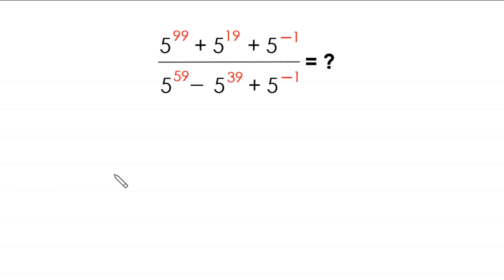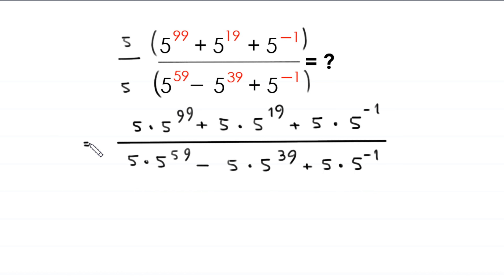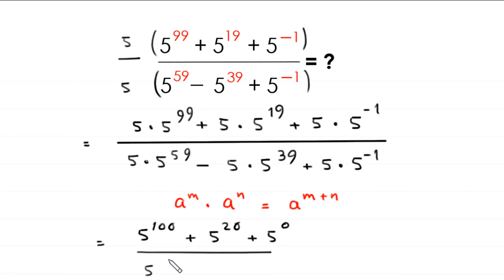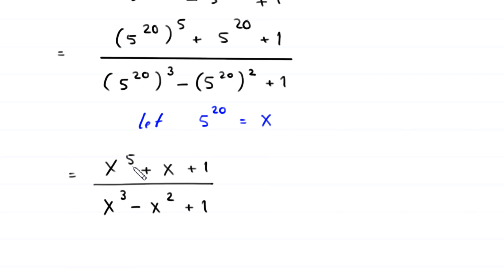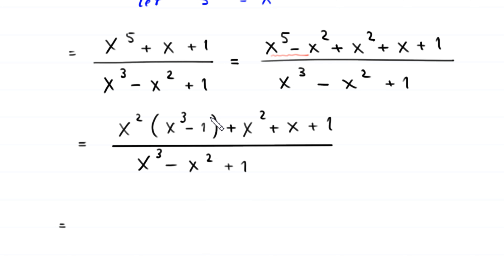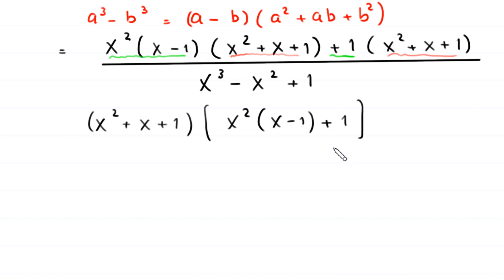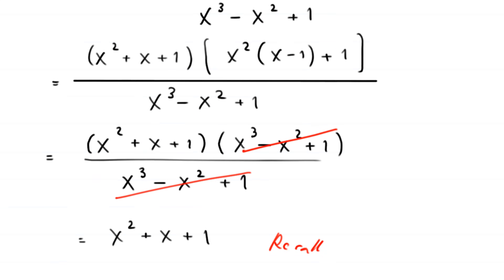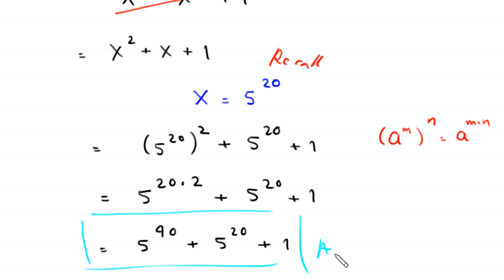Germany | Can you solve this? | Math Olympiad